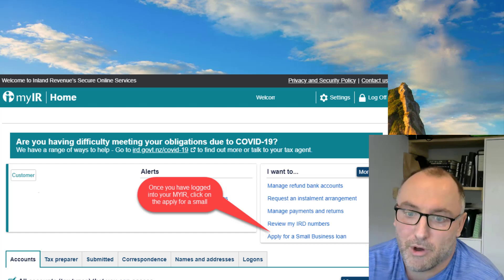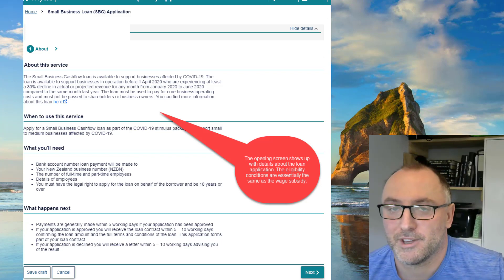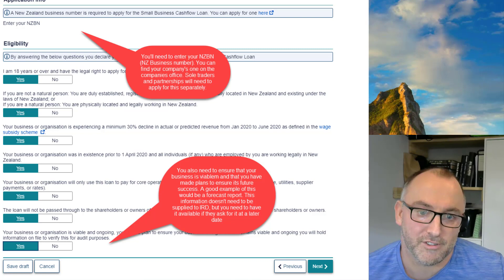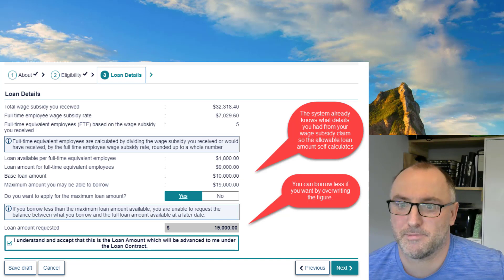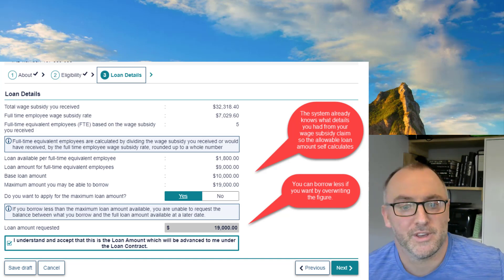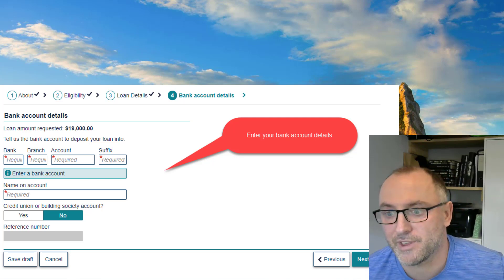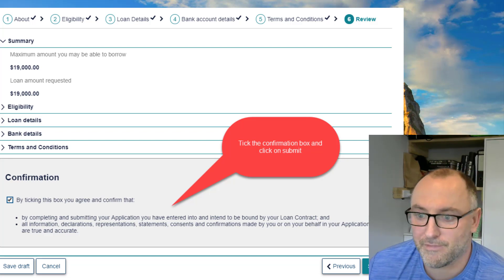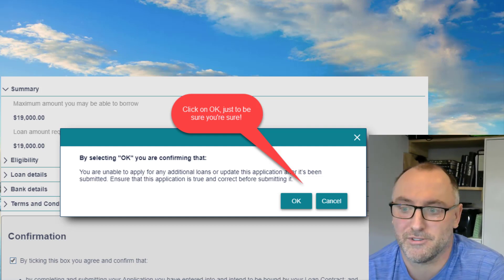IRD small business loan application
Here is a quick recording with screenshots to show you how to apply for the IRD small business cashflow loan.

Note, we are working through the application process for a NZBN and will post more information and another recording shortly.